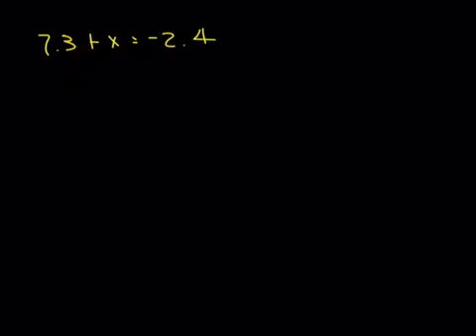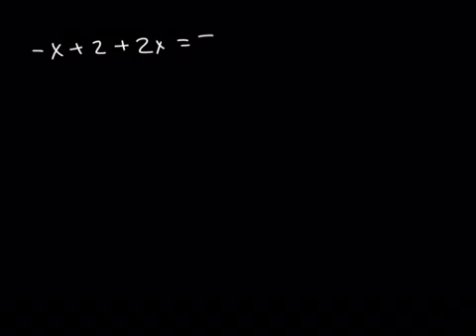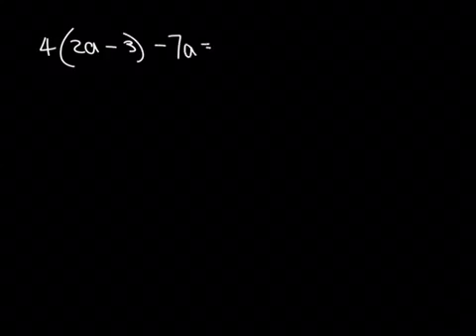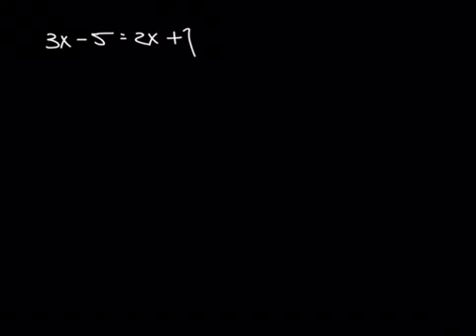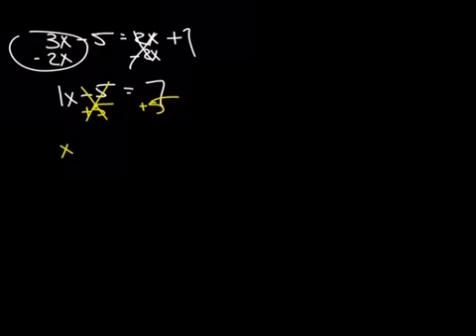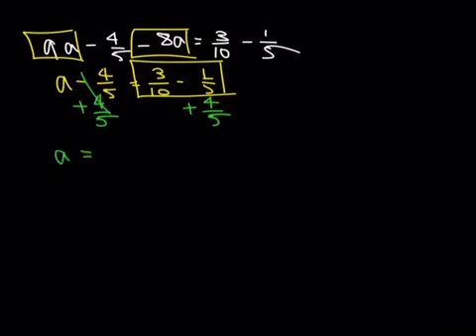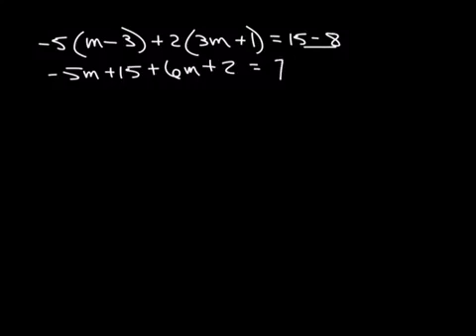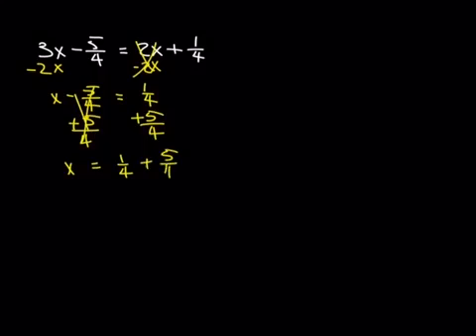2.2b kpc elementary algebra